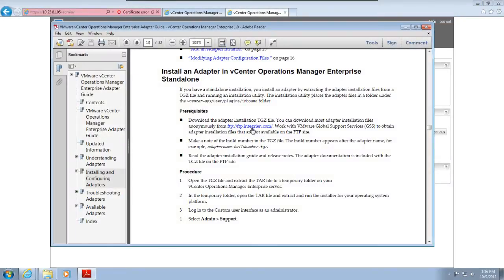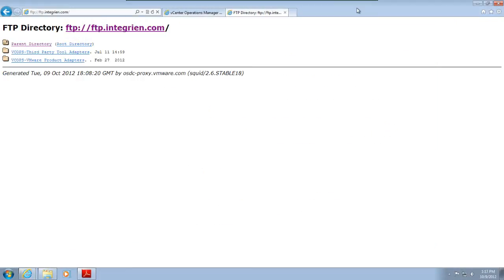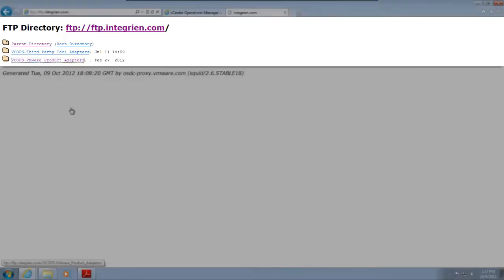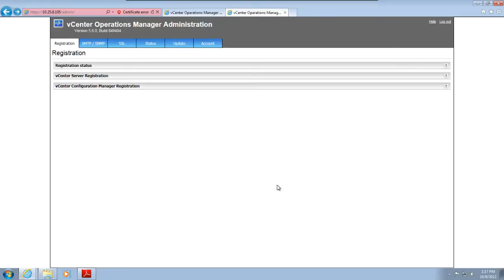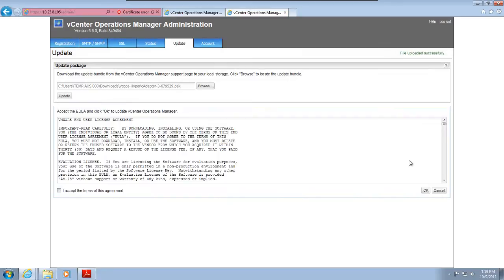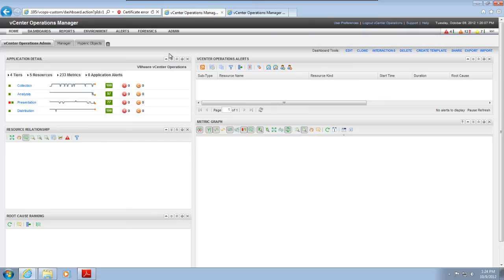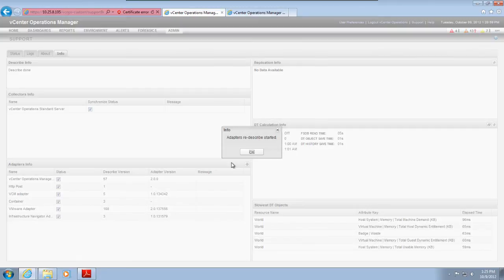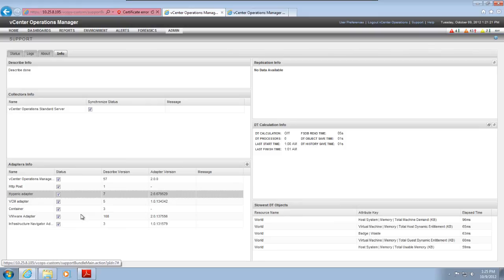vCenter Ops Tech Tip: Downloading and Installing an Adapter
vC Ops Tech Tip: Overview of how to download and install an adapter for a vCenter Operations Manager vApp installation.